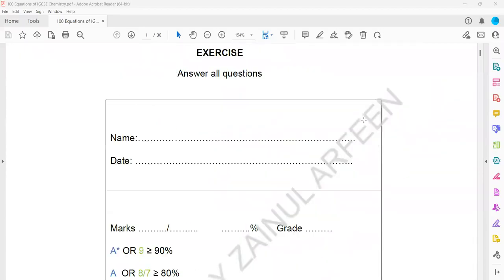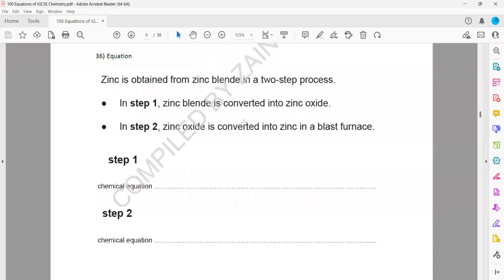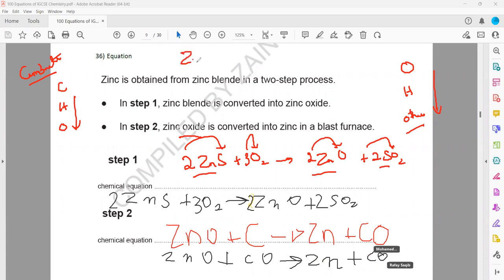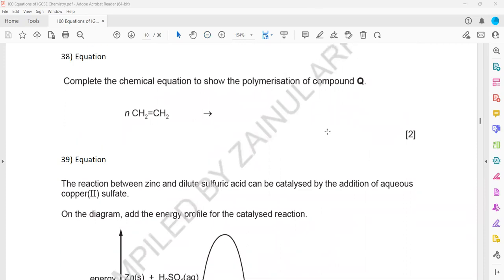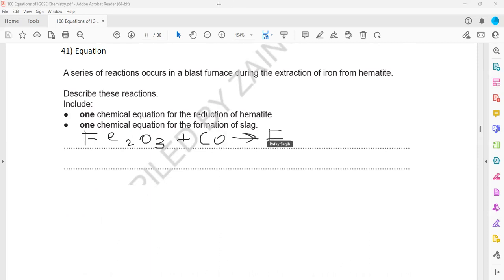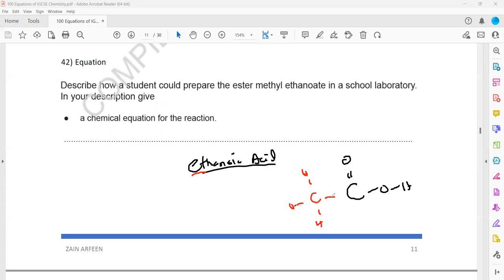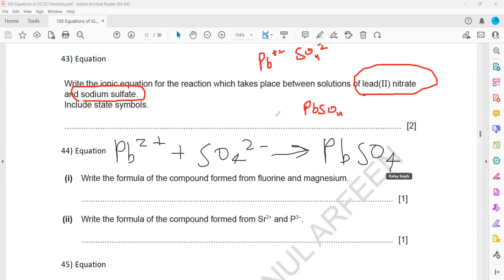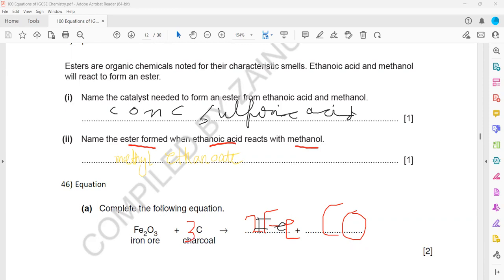100 Equations of IGCSE Chemistry